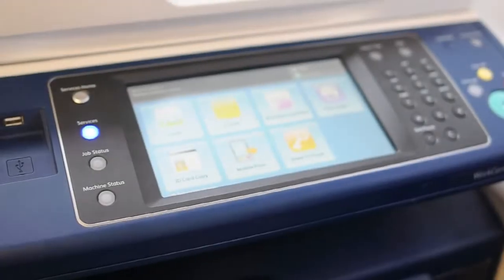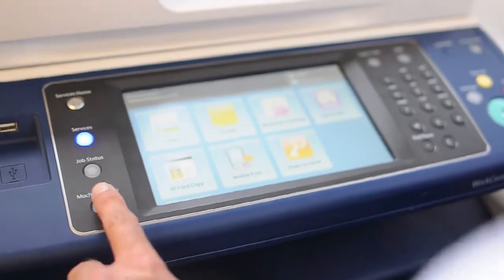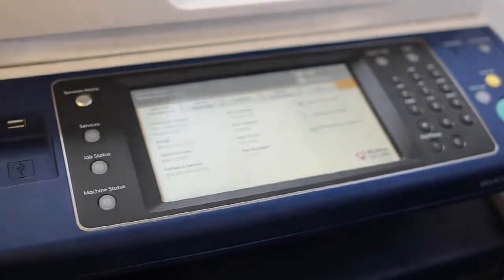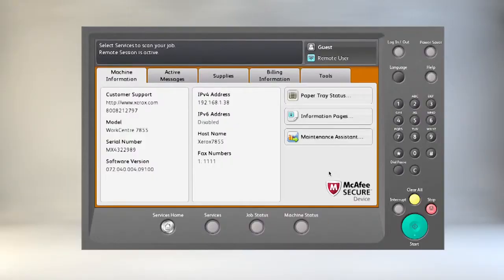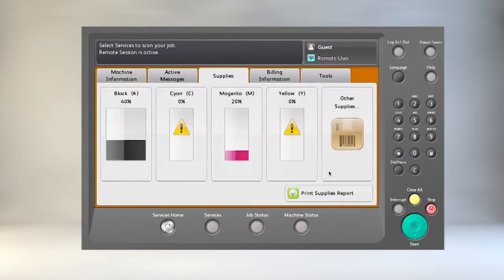Printing Your Xerox Supply Report, QDoxs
Find your current supply levels and the reorder numbers for all the different supplies in your Xerox MFP!

For more information about our products and services,visit our